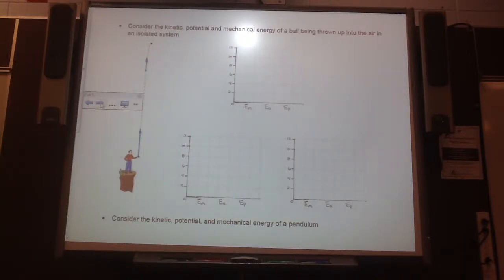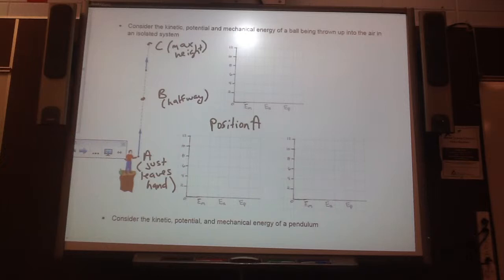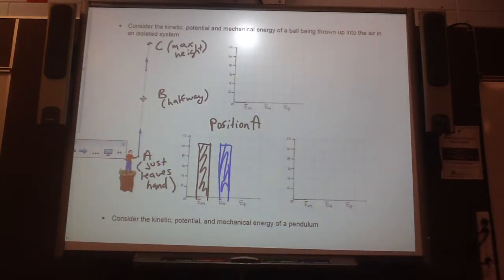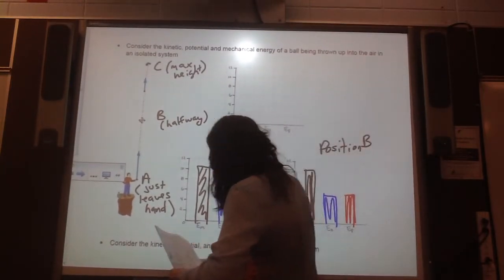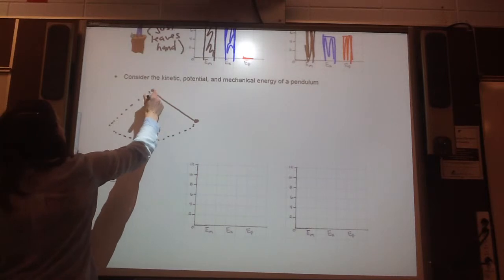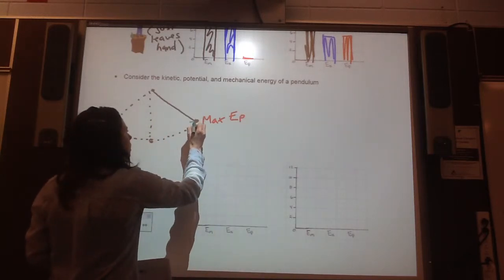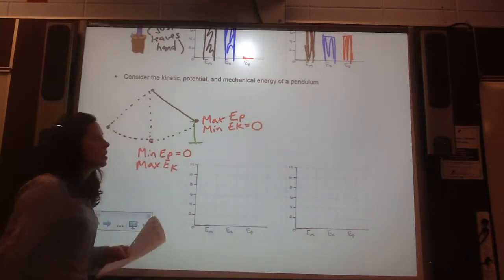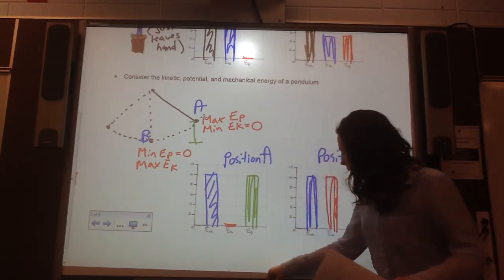isolated systems part 2